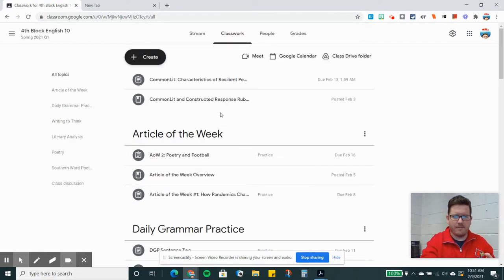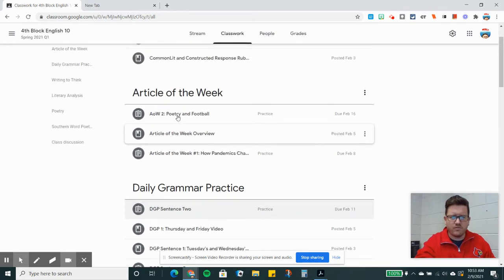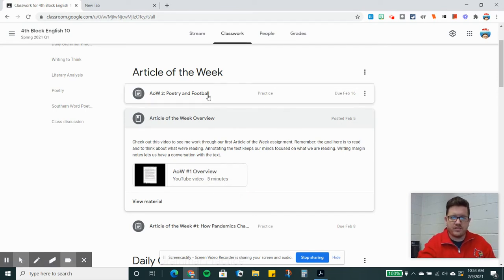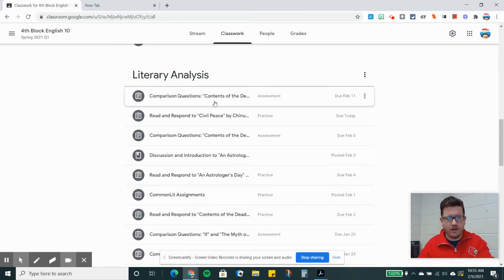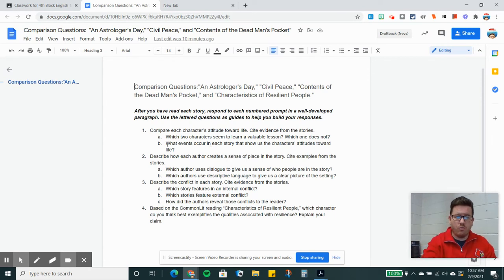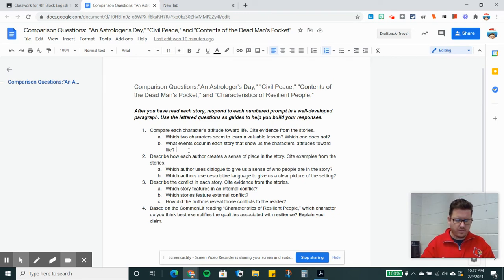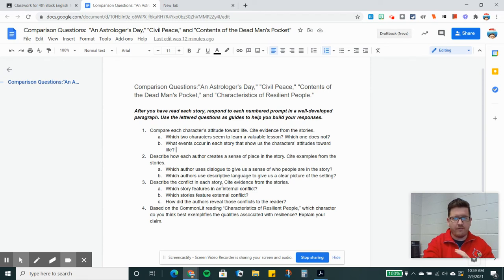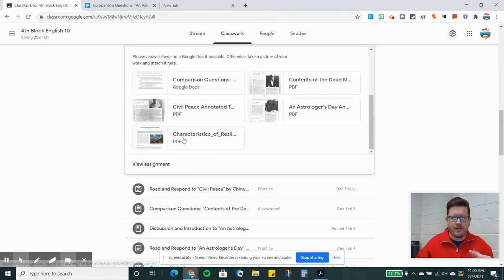Overview of the Week for 2/8-2/11